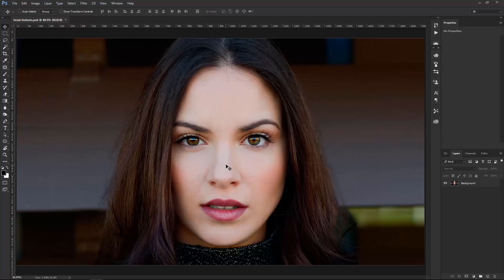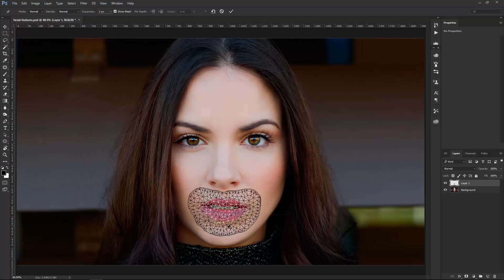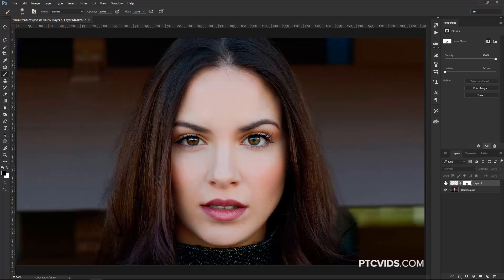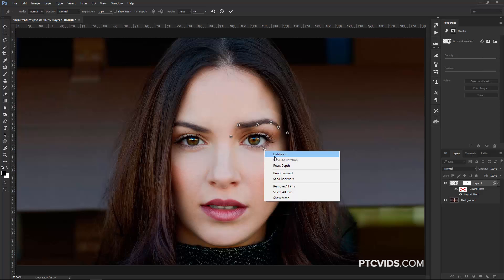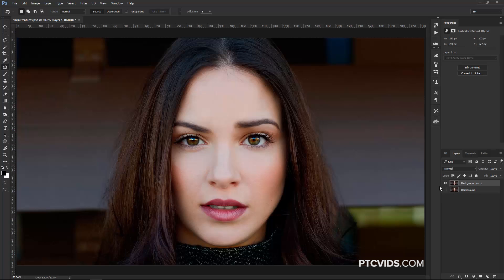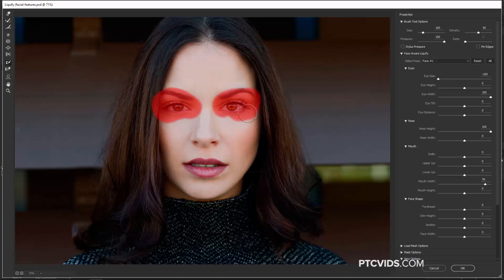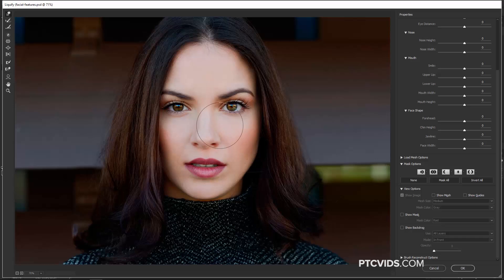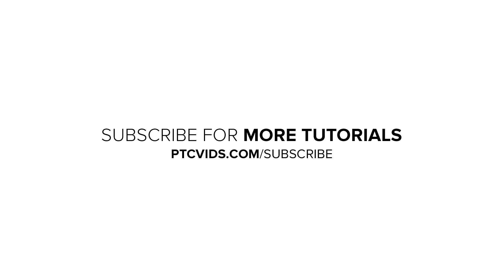How To Adjust and Change Facial Features In Photoshop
Photoshop tutorial showing you how to adjust and change facial features in Photoshop.

In this Photoshop tutorial you will learn how to:
00:00 - Introduction
01:44 - Use Puppet Warp Tool
04:10 - Work with Smart Object
07:10 - Use The Liquify Filter's Tools:
07:17 - Face-Aware Liquify
07:57 - Forward Warp Tool
08:44 - Freeze Mask Tool
09:29 - Pucker Tool
09:45 - Bloat Tool
09:57 - Twirl Clockwise Tool
11:21 - Reconstruct (Fade Liquify Adjustments)

LINKS